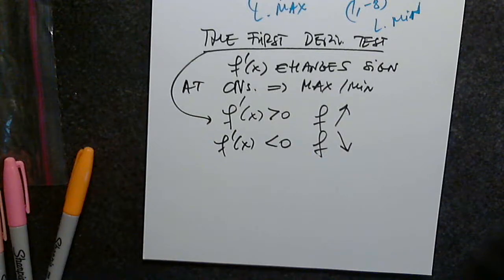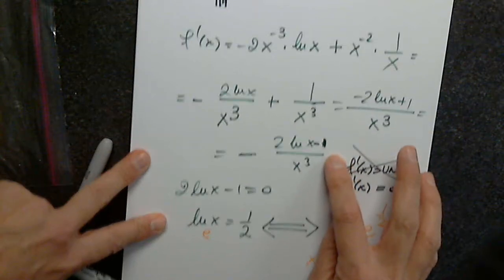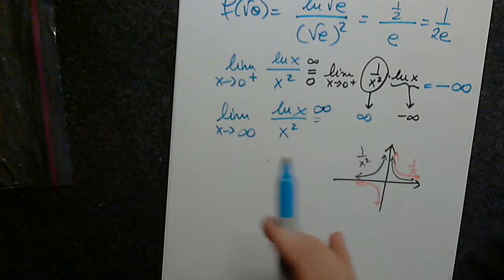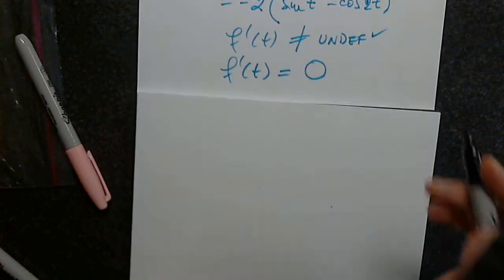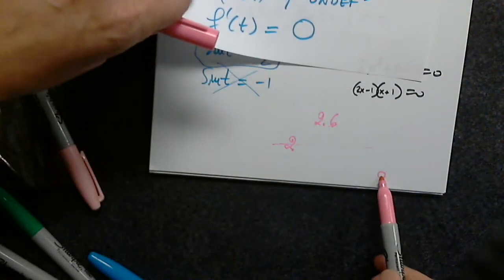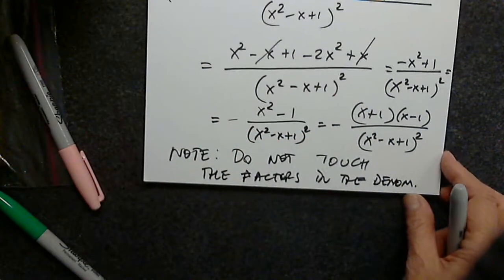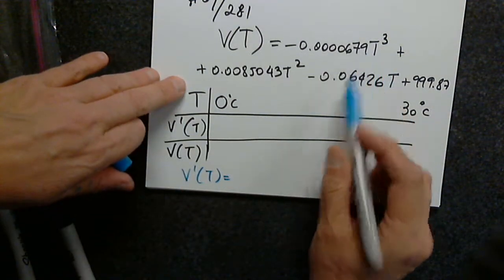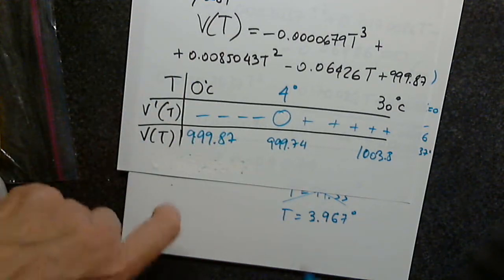MAT 191 550 TEST 2 REVIEW AND SECTION 4.1 PART 2 OCT 9